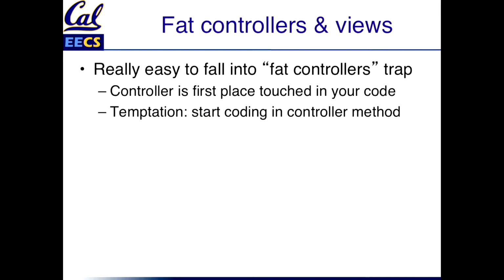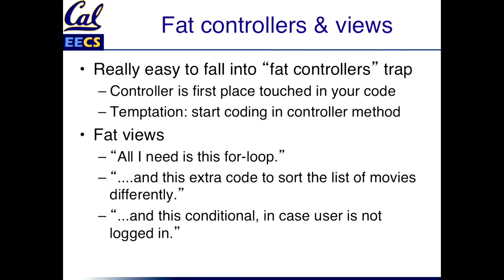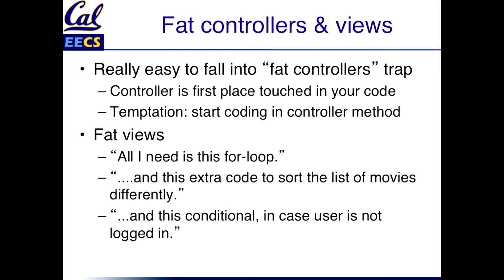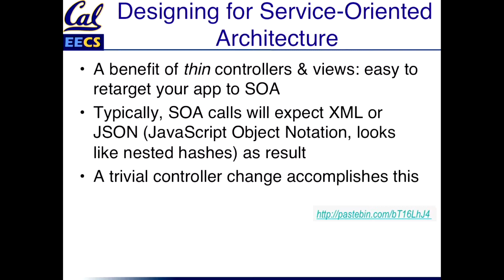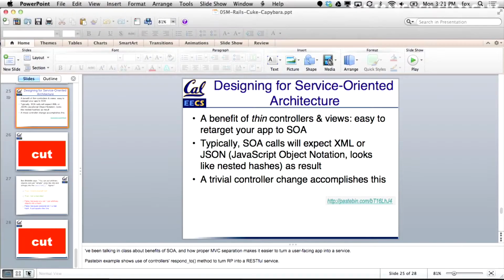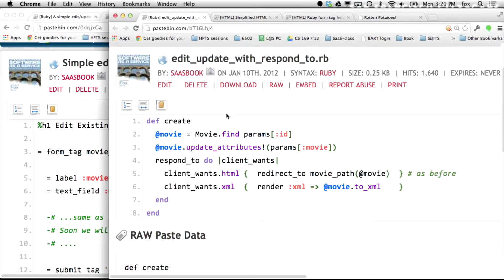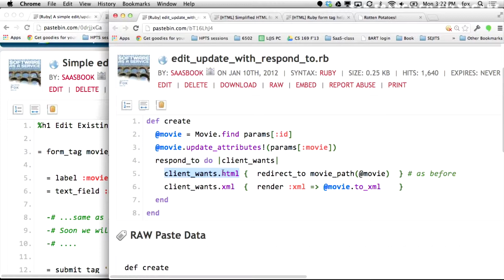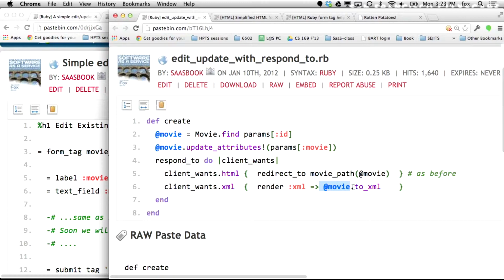CS169 v13 w5l1s7